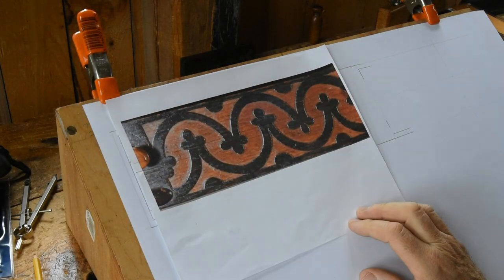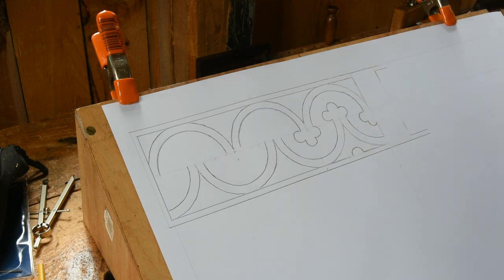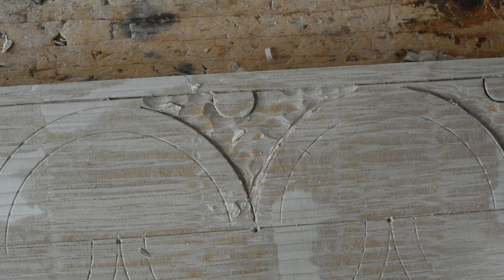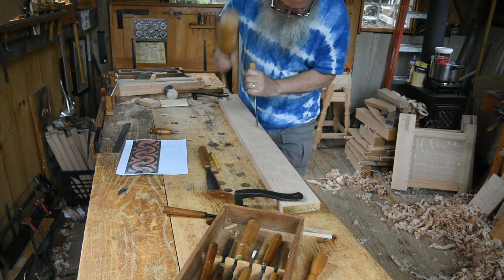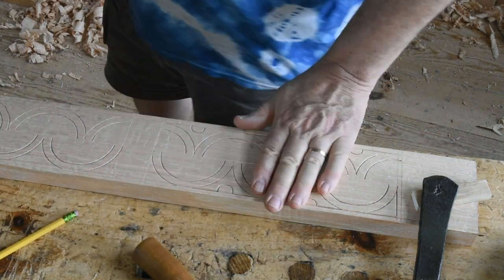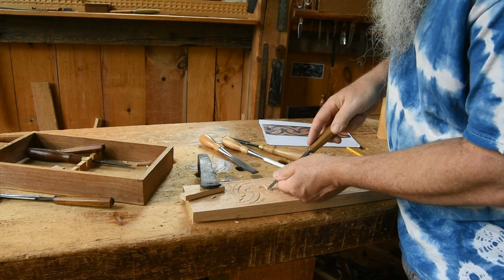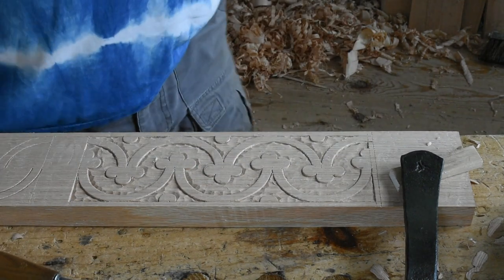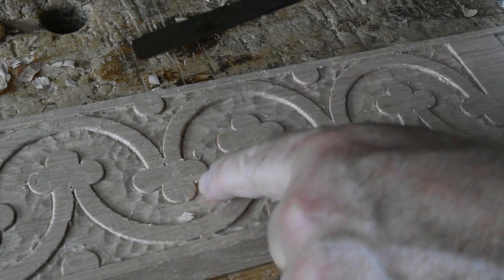carved drawer front